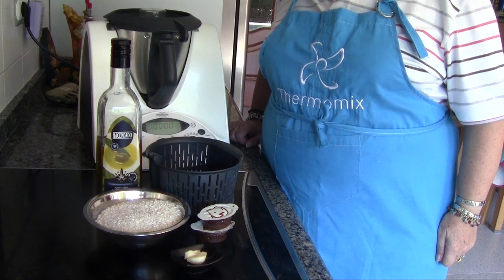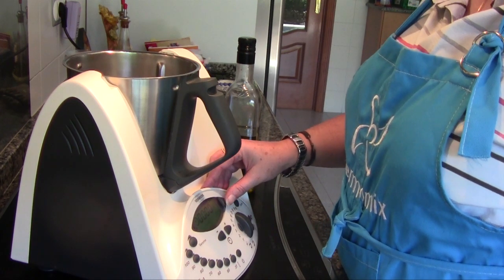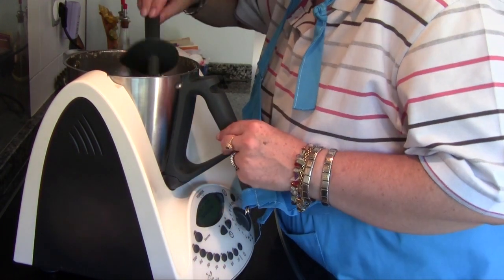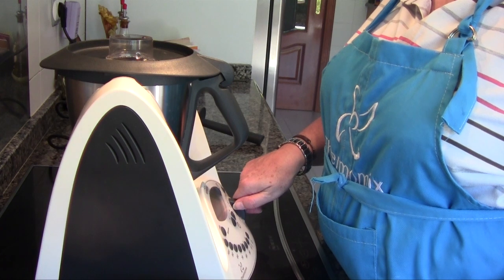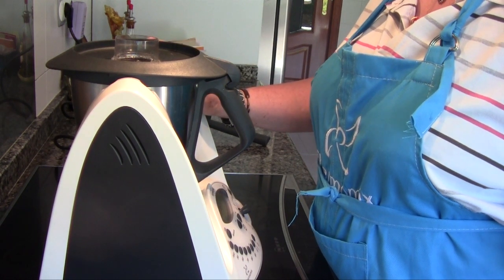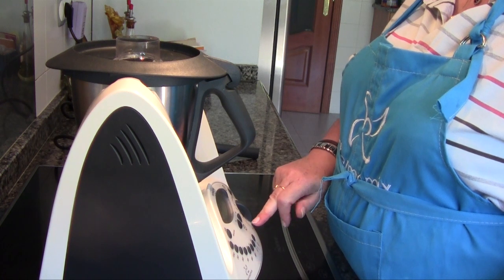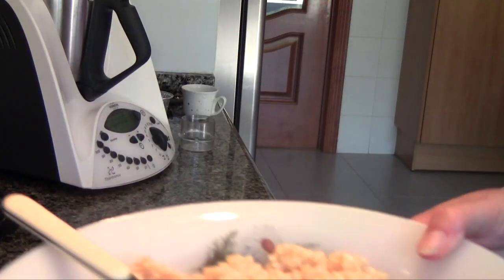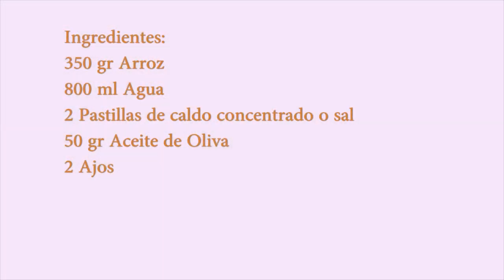Arroz en Thermomix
Este arroz con Thermomix, se hace en un momentito y te vale para multitud de platos. Si lo pruebas nunca más vuelves a hacerlo como lo hacías!!!